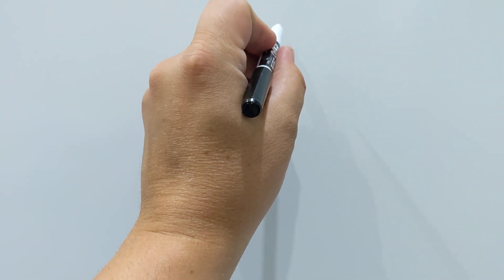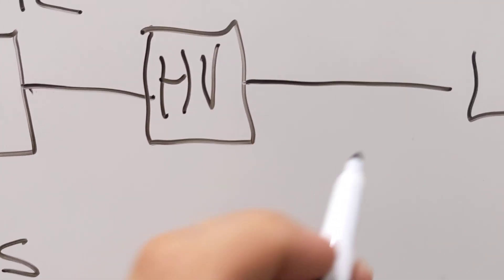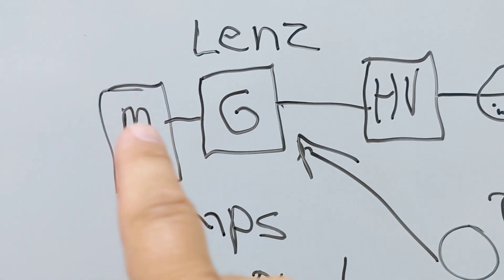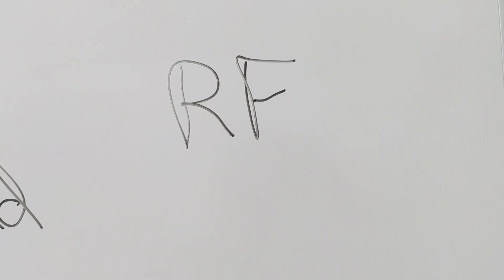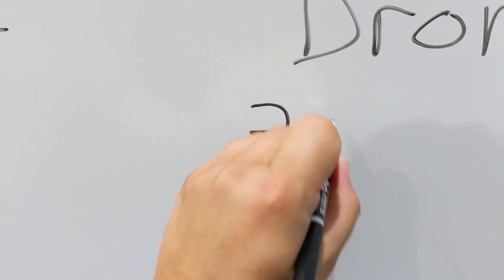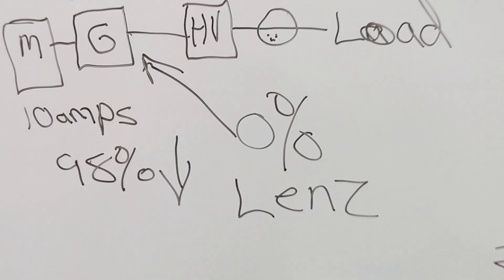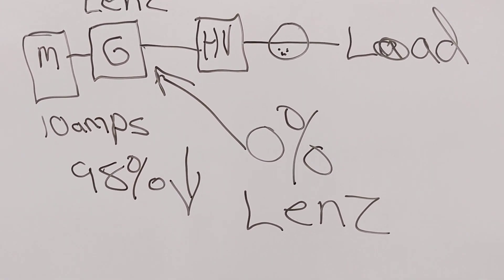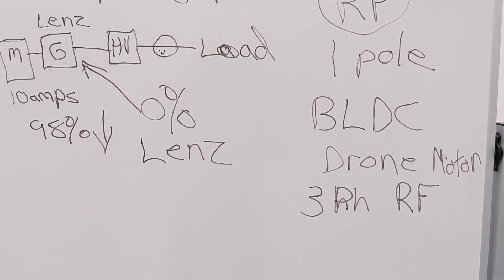Faraday Research RND very important video...must see!!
hey everybody you must check out this video it is going to explain something very important that I've been talking about all along regarding the spark gap get a pen and paper and write notes because this is very important ...

the link for Gerald Morin is below and check out the video about 7 minutes in